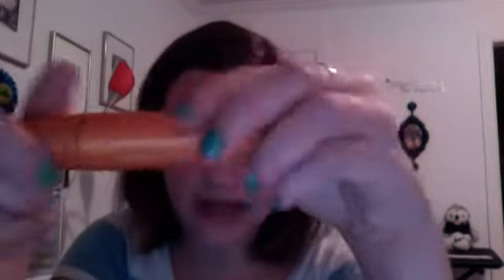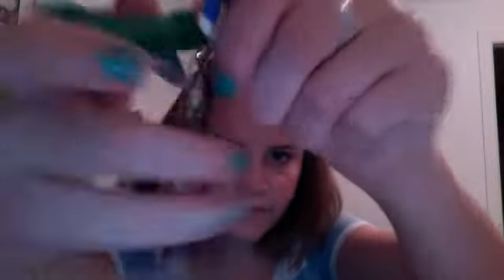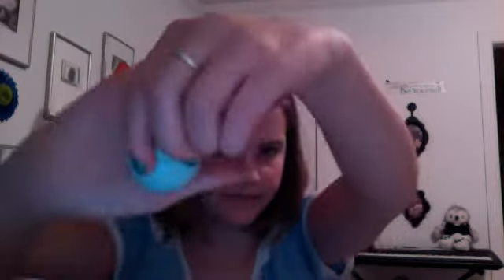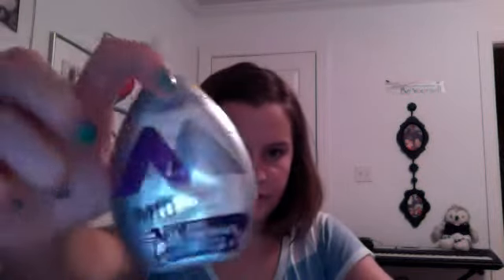What's in my purse?!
OPEN TO SEE DETAILS:
I really love this purse, I got it from TJMaxx for $19.99.
I hope everybody likes this.
My cousin and I share it, so don't be confused if you see her instead of me! Yep...